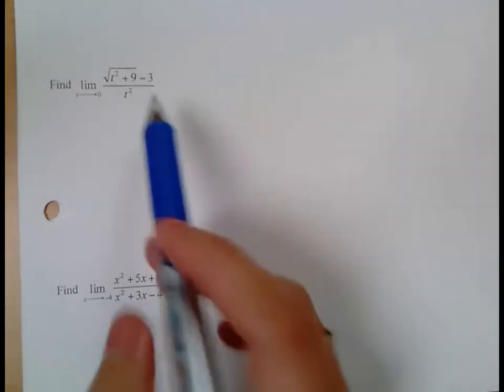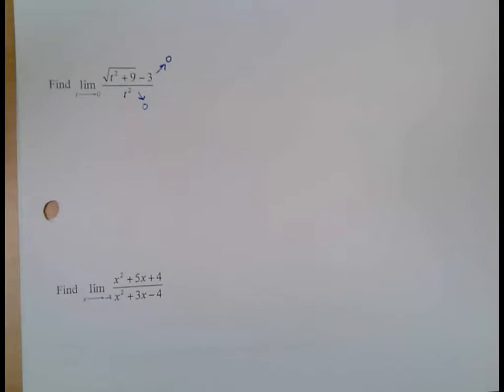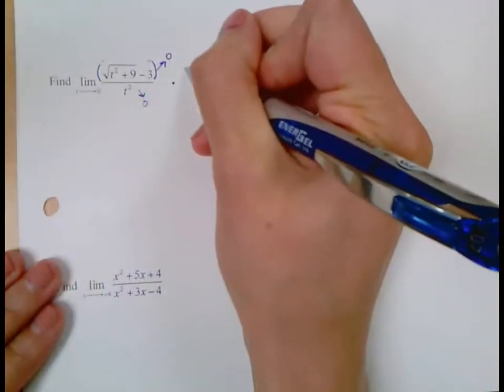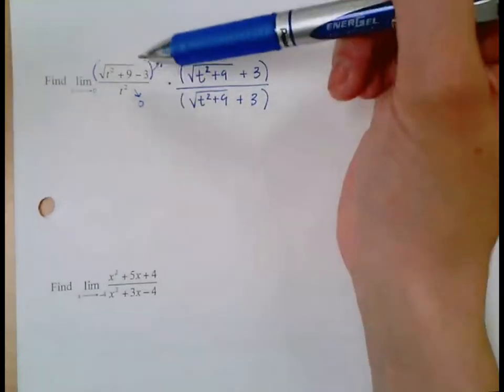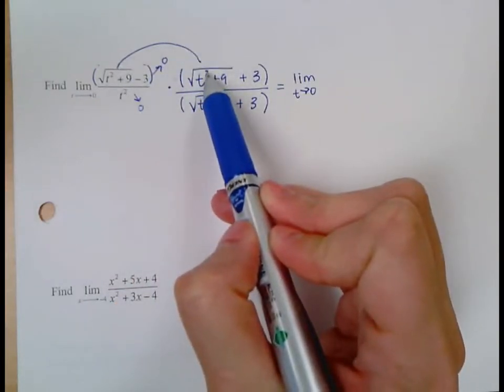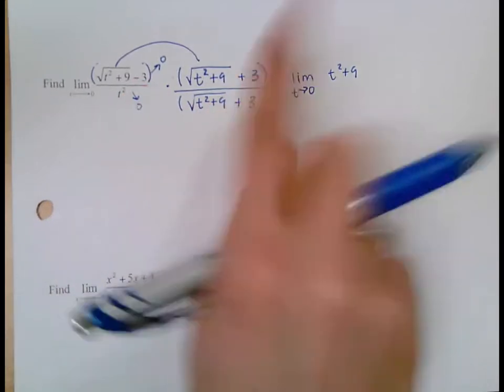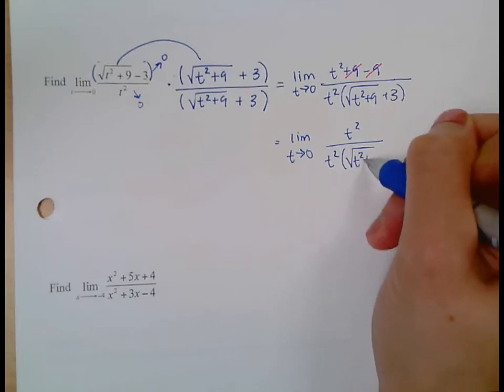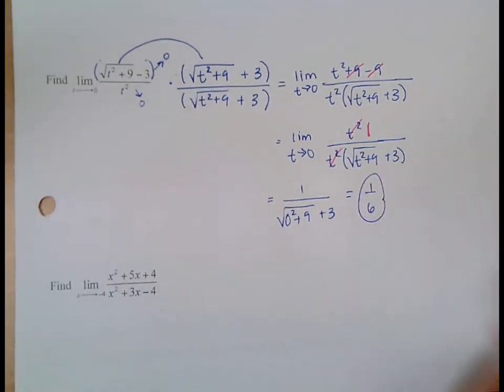Lesson 2.3A (last example only)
AP Calculus Lesson 2.3A (last example only)